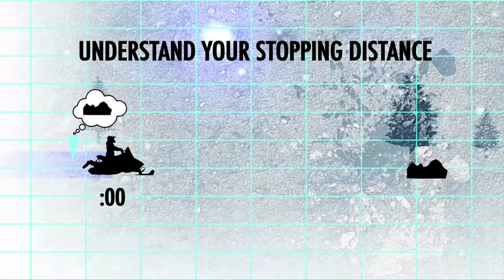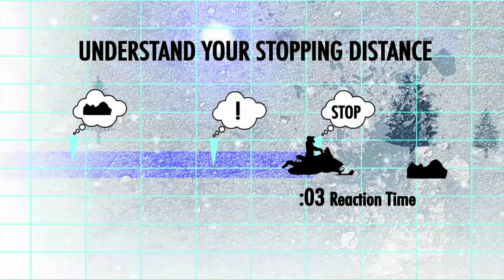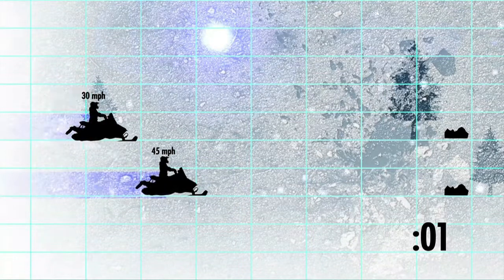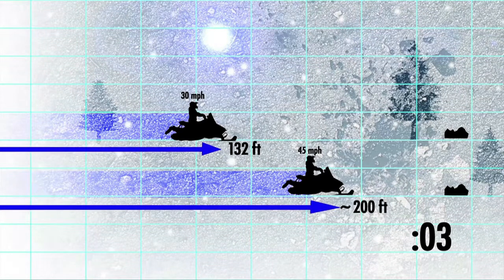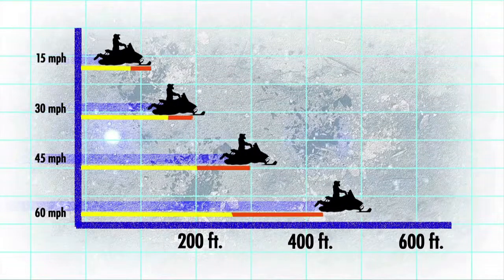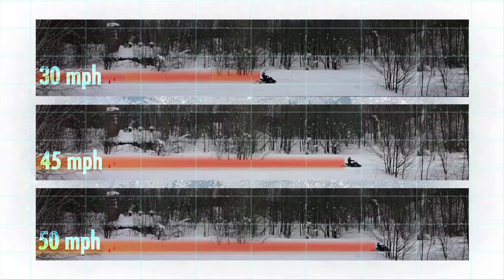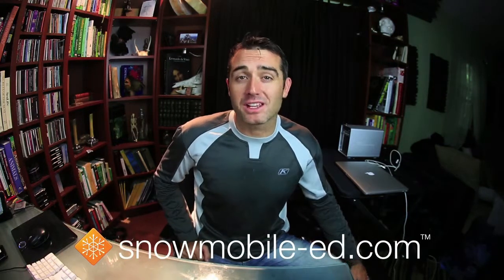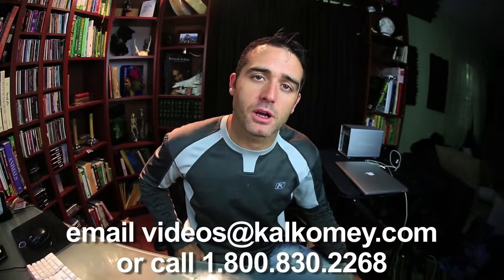Snowmobile Ed: How To Calculate a Safe Speed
Snowmobiles are fast. That's the exact reason that some people ride snowmobiles! However, there is a safe speed and in this video Rob explains the consequences of going too fast, and more importantly how to determine your safe speed.